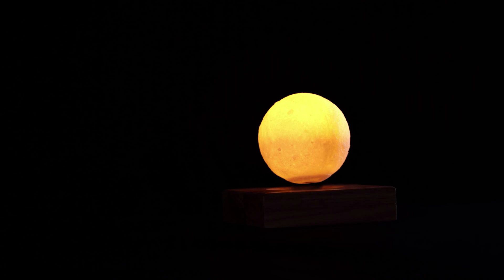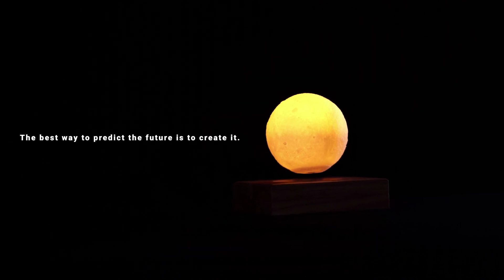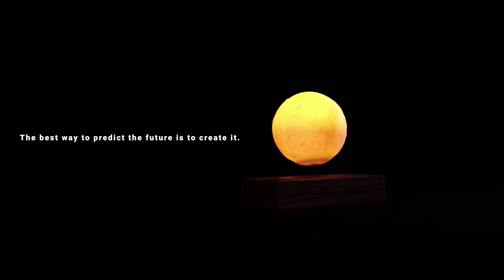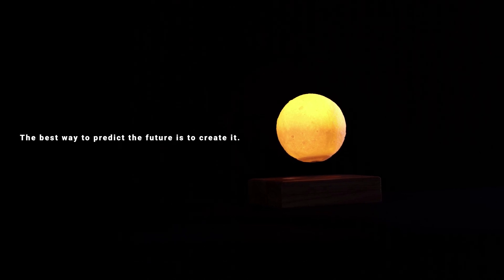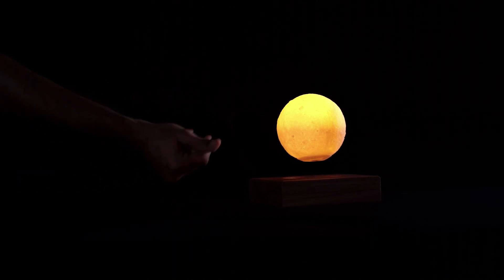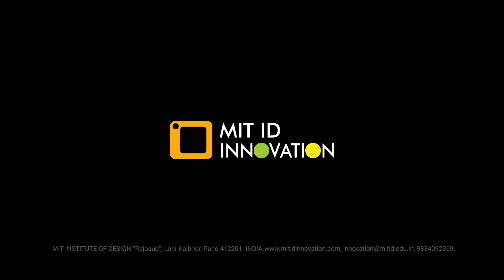Every Future is created today. MITID Innovation invites Cohort 3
MIT ID has emerged to be one of the best Design institutes in India.

In 2026, MIT Institute of Design will be celebrating 20 years of being a pioneering player in design education.

The futurist journey began with one thought of the founder, which led to educating and impacting thousands in multiple design disciplines and naturally progressing into Innovation.

MIT ID's latest contribution to strengthening the global Innovation ecosystem is the flagship 1 year Innovation Programme, which focusses on the 4 pillars of Design, Business, Technology, Humanities.

The key features & differentiators of this 1 year course are a Hands-on, highly customized, pro-practical, Project-heavy based Learning, deep Immersions and Humanities.

As promised, our Open Online courses focusing on Innovation Essentials, have been launched this quarter. The duration of these certificate courses will range from 1 month to 9 months, in addition to our full time 1 year campus based course.

We recognize the need to reach out to thousands of aspiring innovators and help them gain the skills and knowledge required for their dreams to become a reality.

For those interested in becoming top notch Innovators, we invite you to explore our courses that will fast track your career path. So, log onto to kickstart your Innovation journey with MIT ID Innovation.

Let's learn.innovate.lead.
About the MIT ID Innovation
MIT Institute of Design aims at creating a new breed of comprehensive innovators - informed by design thinking, influenced by future technologies and trends, and inspired to make their own mark in the global political, social, economic and technological scenario. This ideology has given birth to The Innovation Programme at MIT ID. Backed by MIT ID’s strong foundation of design thinking, the Innovation Programme also collaborates with industry giants to rope in cutting-edge technological prowess, knowledge and expertise in socio-economic trends. Going against the grain of classical business and technology teaching, MIT ID Innovation Programme asserts practical learning through projects and ensures impact through various collaborations with the industry.

For any query write us at

Address :
MIT INSTITUTE OF DESIGN
``Rajbaug``, Loni-Kalbhor, Pune-412201